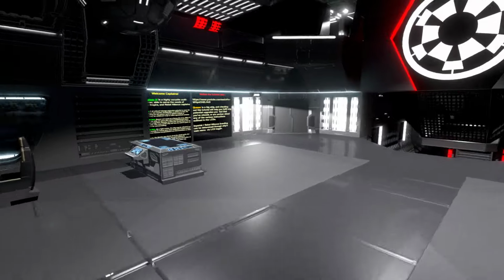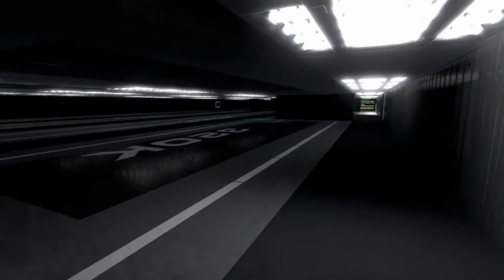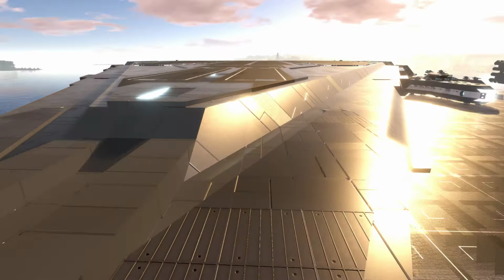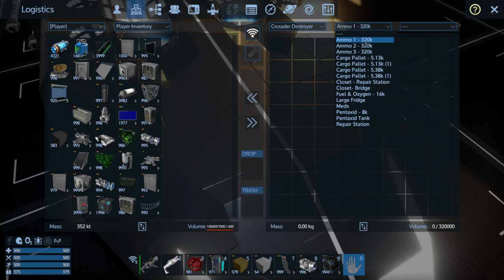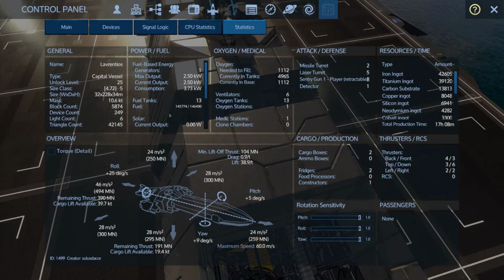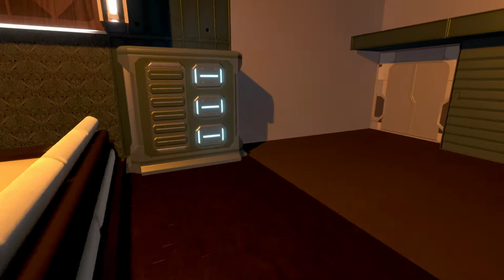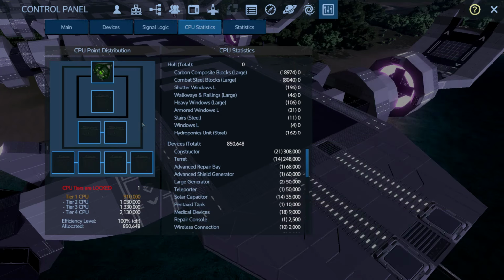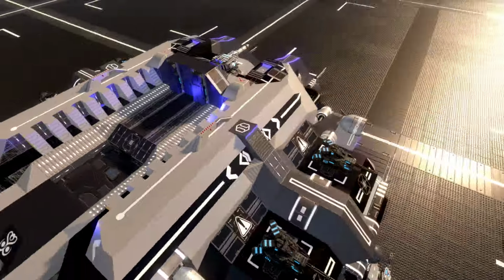Empyrion Galactic Survival - A look at the workshop part 143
In this video I take a look at several different creations on the Steam Workshop. Below is a list of all creations shown in this video with Steam workshop links and video time stamps if you want to just view a specific creation.

[LF] Quasar IV Carrier by LyfeForse - At video start